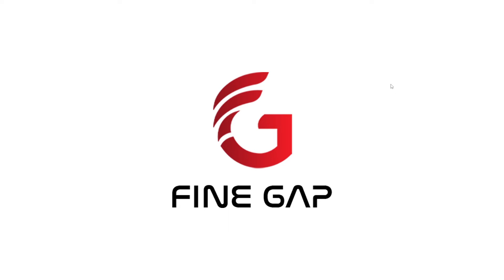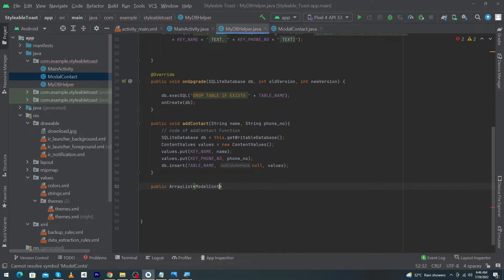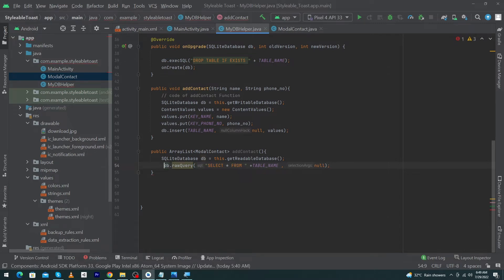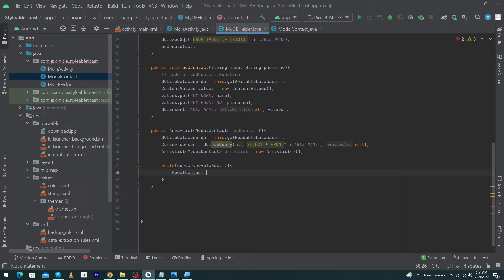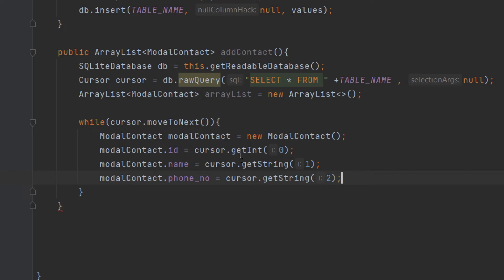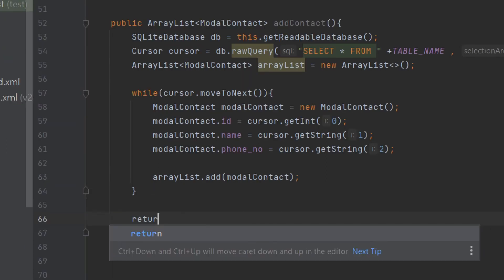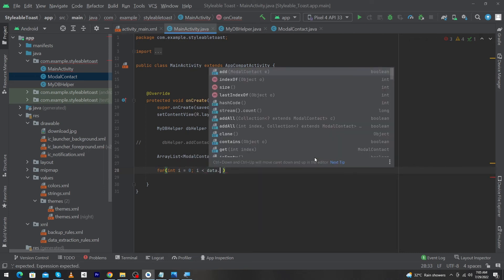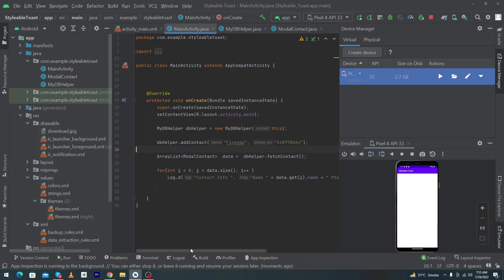How To Fetch Data From SQLite Database in Android Studio | tutorial-6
How To Fetch Data From SQLite Database in Android Studio Lecture # 6